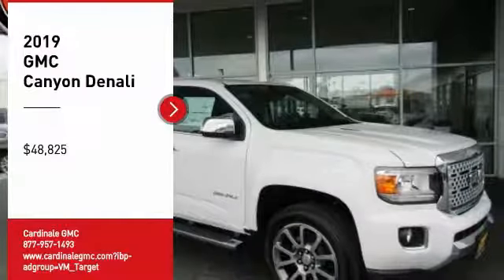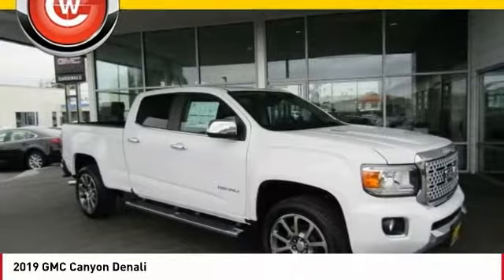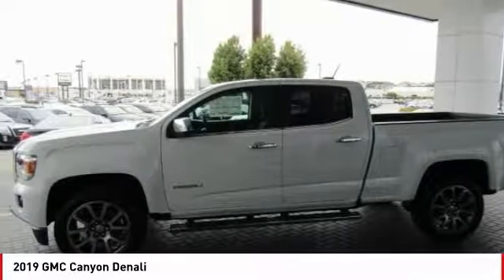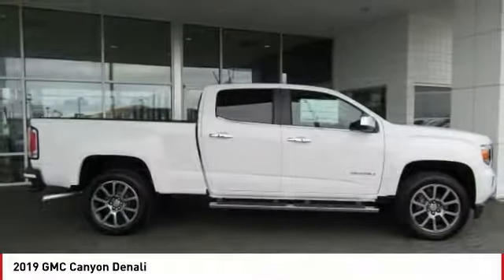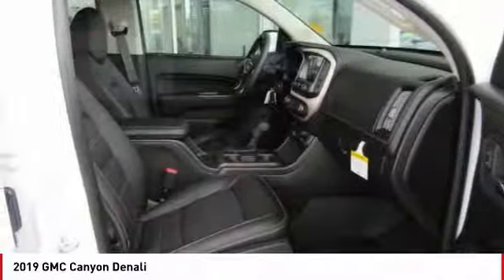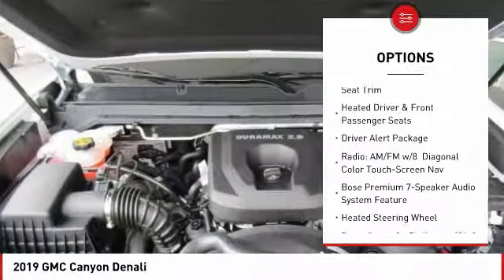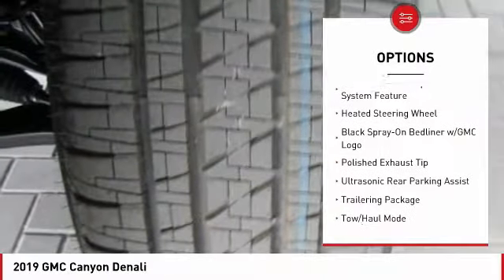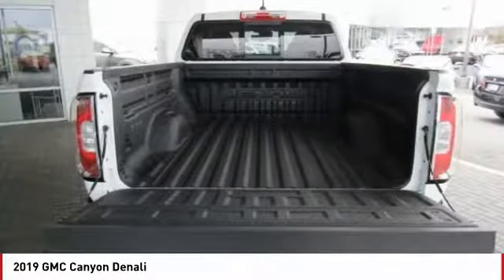2019 GMC Canyon 2019 GMC Canyon Denali FOR SALE in Seaside, CA G11962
Stop in today for a test drive of this N 2019 GMC Canyon

Cardinale GMC
2 Heitzinger Plaza